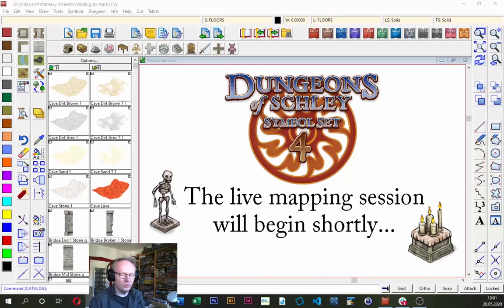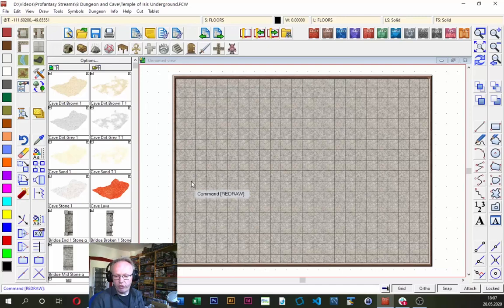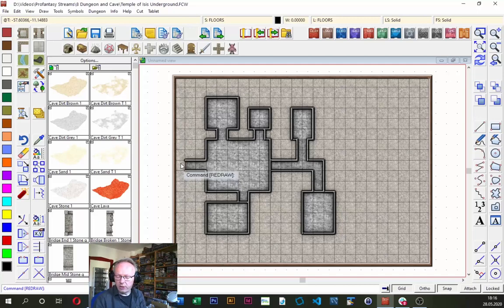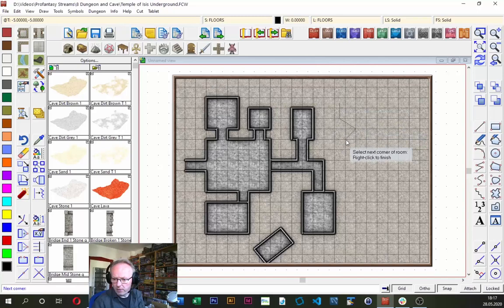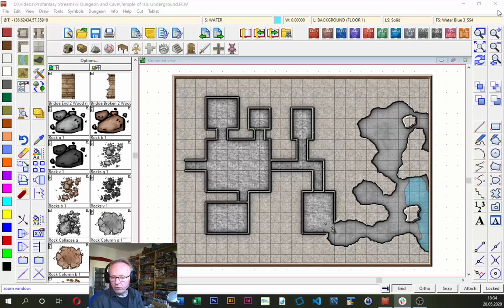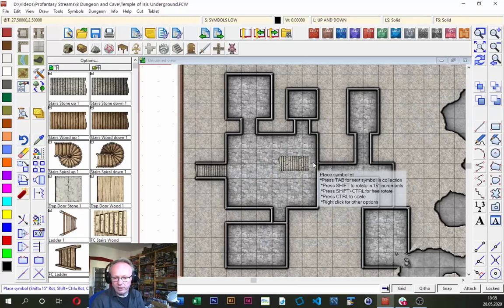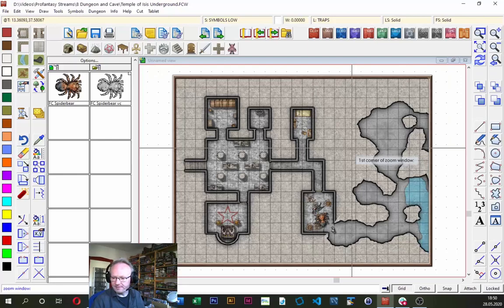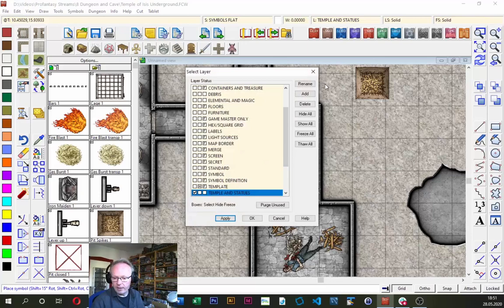Livemapping: Dungeon and Cave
I'm creating a dungeon map connected to a natural cave system.